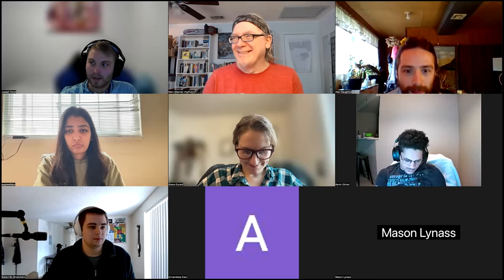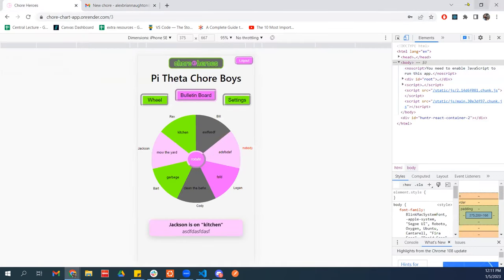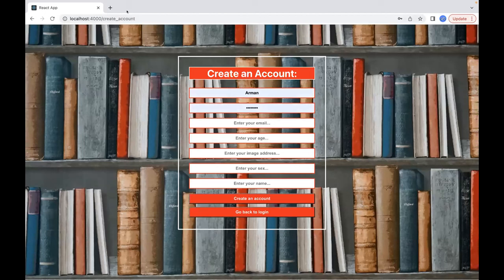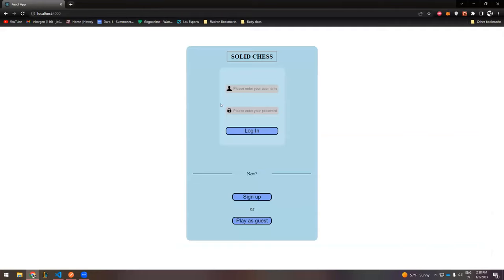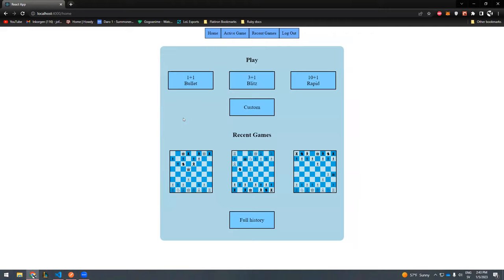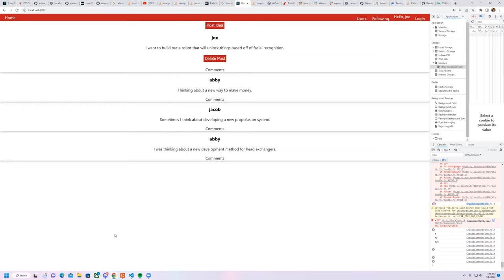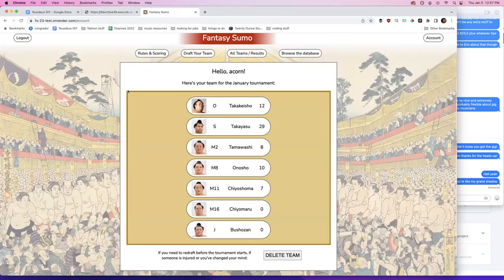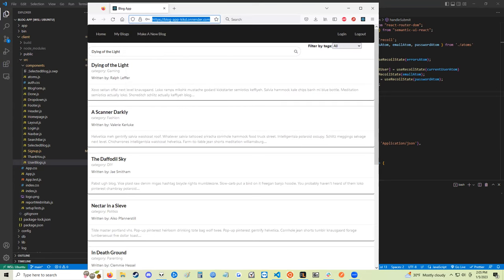WEST SE 091922 Capstone Project Presentations